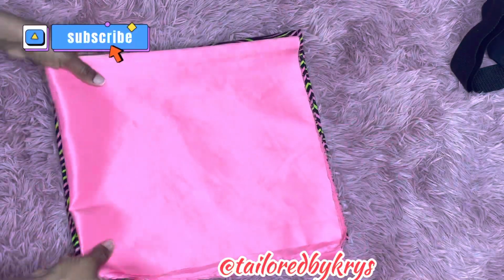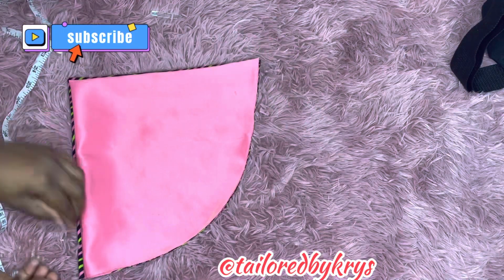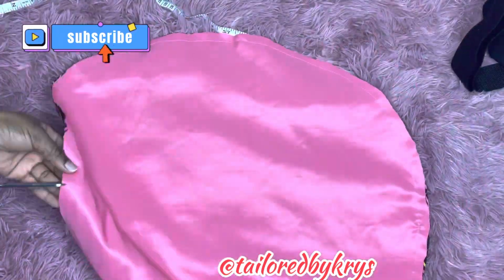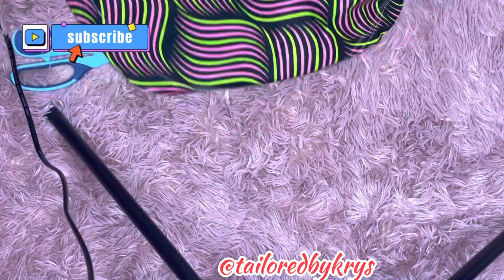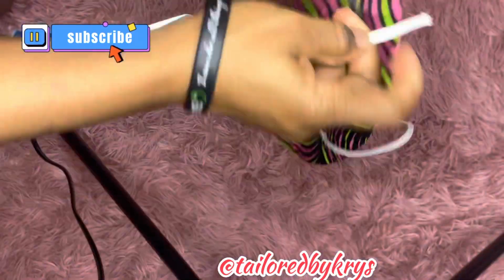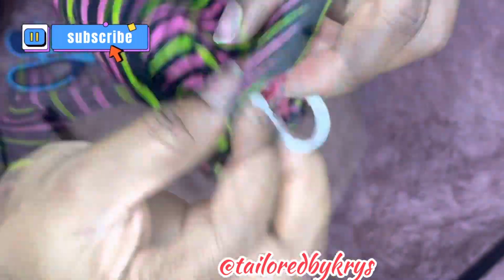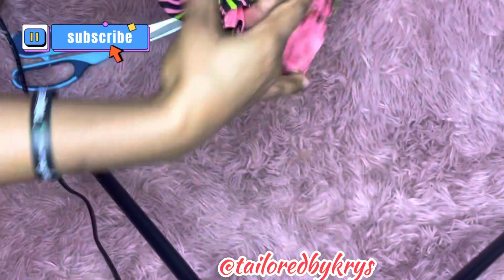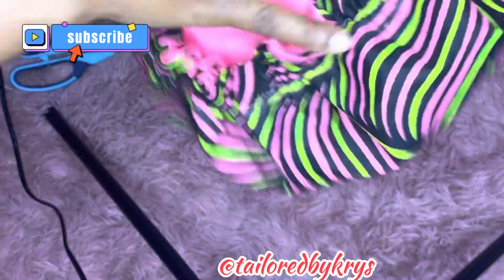How to cut and sew hair bonnet and make money/side hustle